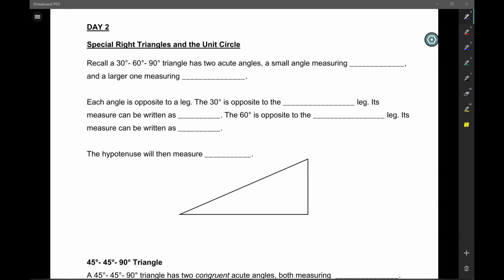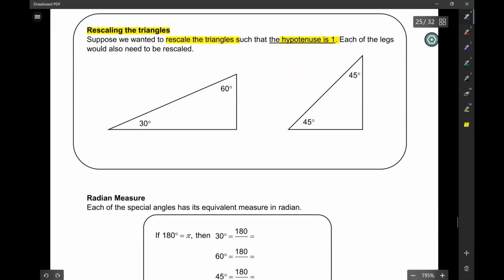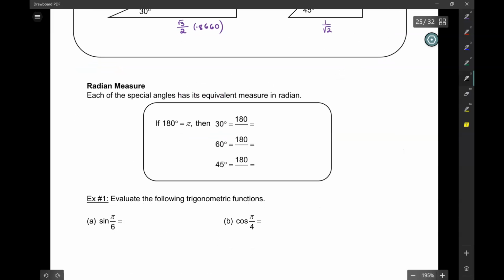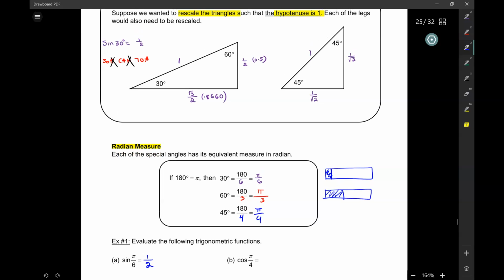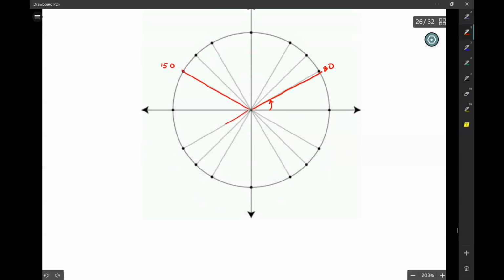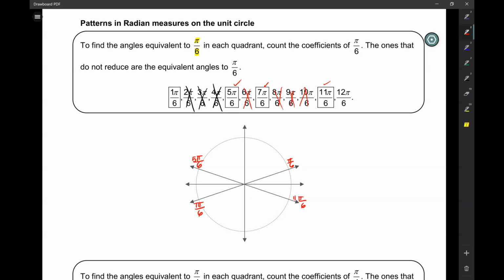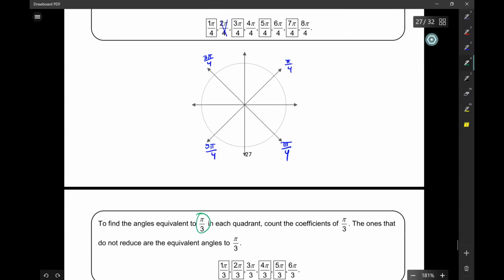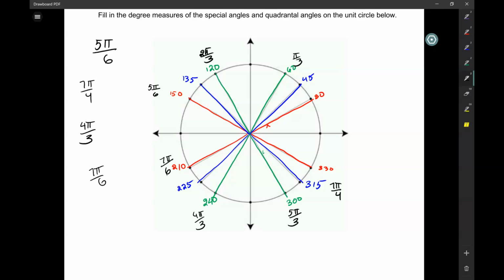Trig 4.3 Part 2